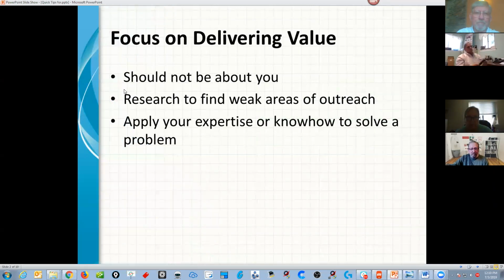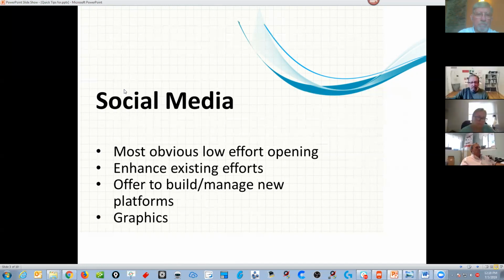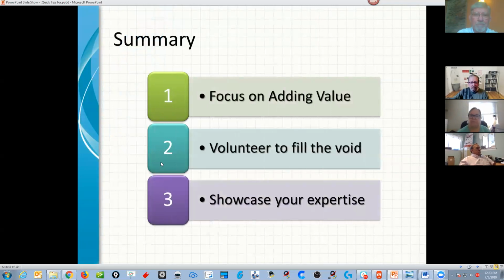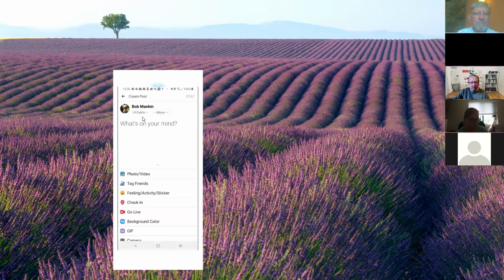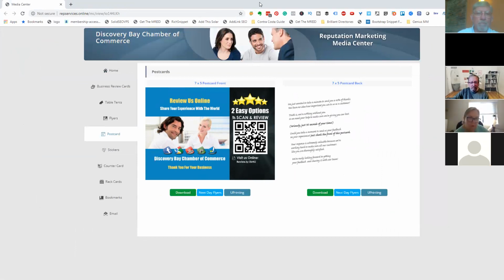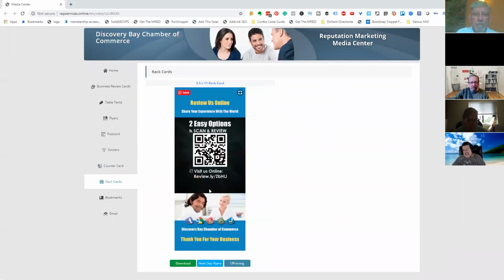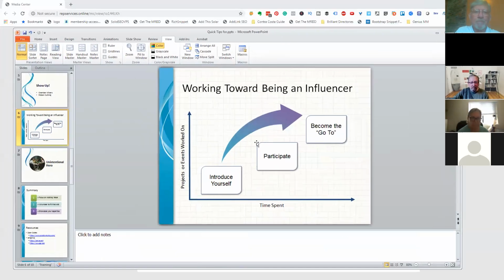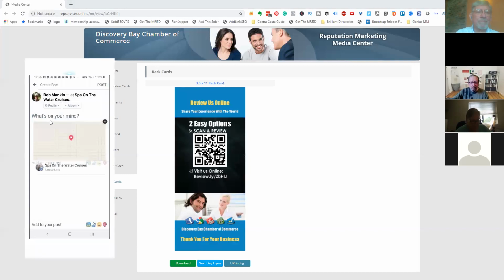Checkin to become an Unintentional Hero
Become the focus of virtually every Chamber Event. One simple technique that makes you the Go-To Person.